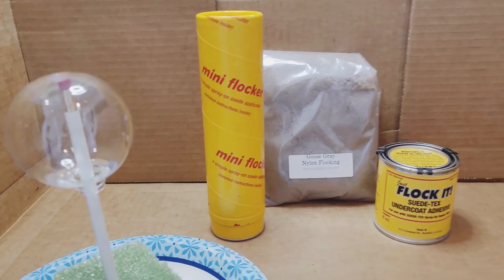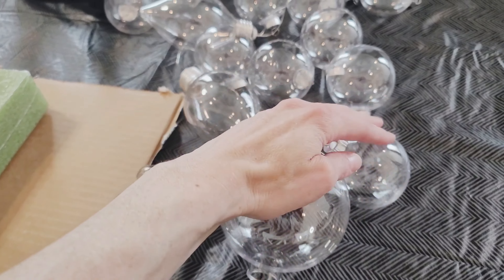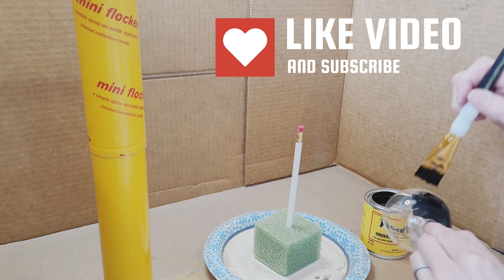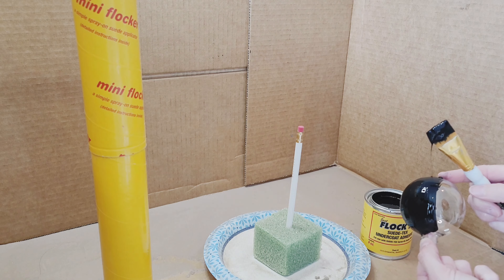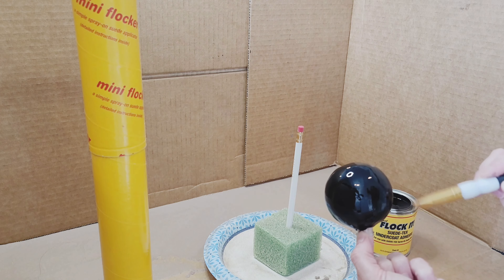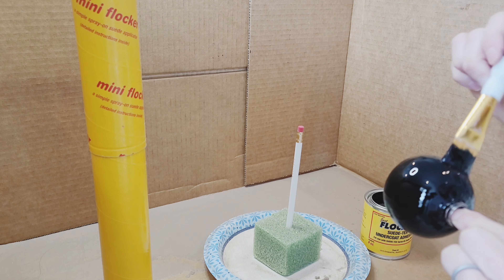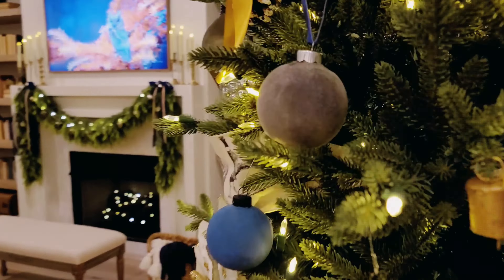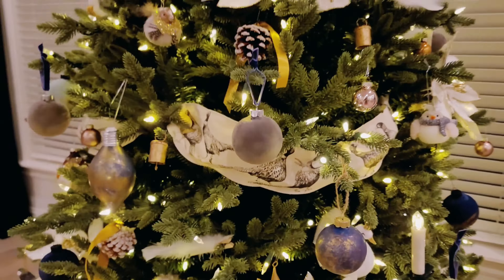DIY Faux Velvet Christmas Ornaments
The faux velvet technique is so easy, and the color choices are amazing. I think you’re going to love transforming old bulbs, thrifted bulbs, or new plastic ones into luxurious velvet Christmas ornaments. Just be sure to let them cure for 72 hours before handling. I love using velvet ribbon instead of ornament hooks too.

Flocking adhesive
Flocking powder
Flocking applicator
Clear ornaments
Velvet ribbon